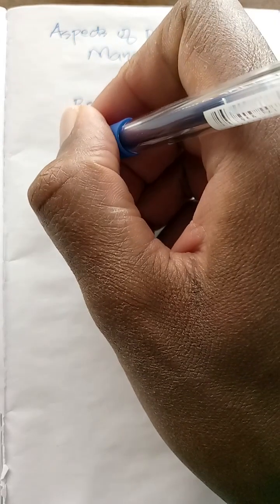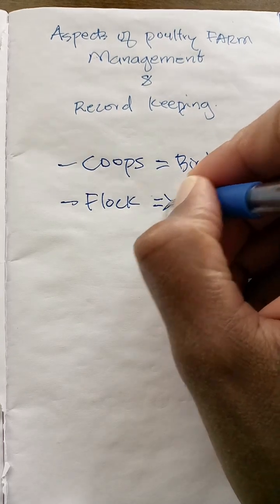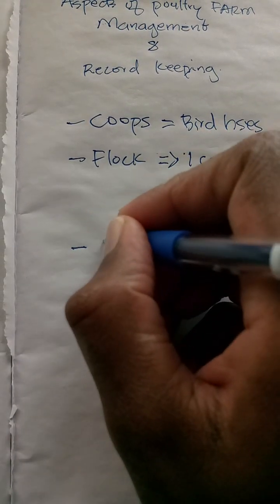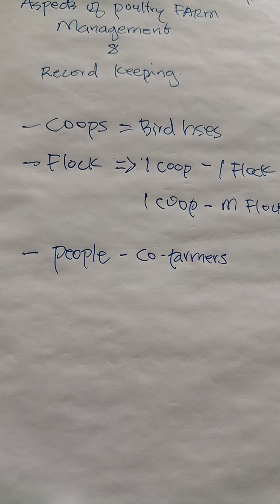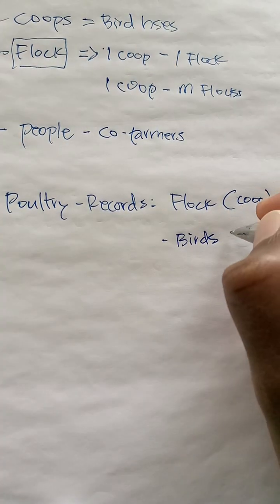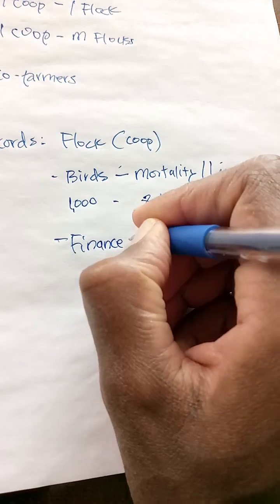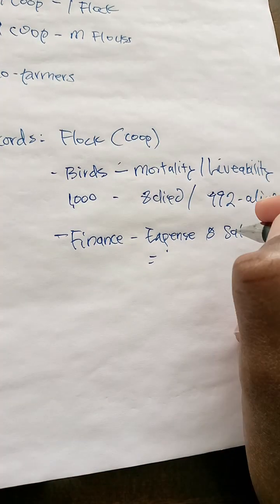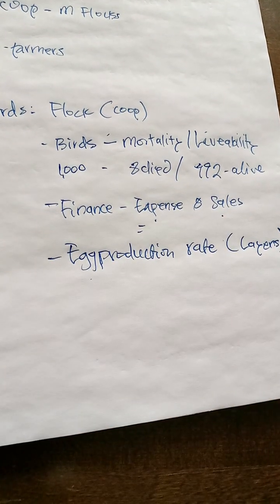Basic aspects of poultry management and record keeping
Basic aspects of poultry management
a) Coops
b) Flocks
c) Co-farmers

Basic aspects of poultry flock records
a) Birds
b) Finances
c) Egg production

Kukufarm.com